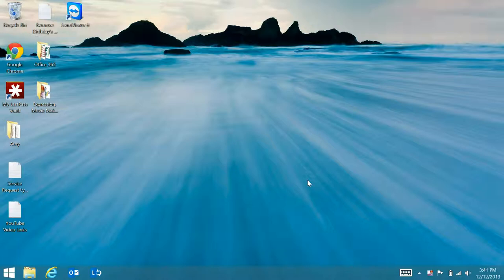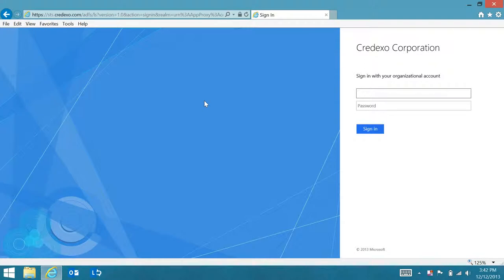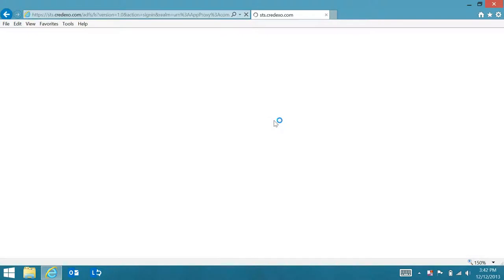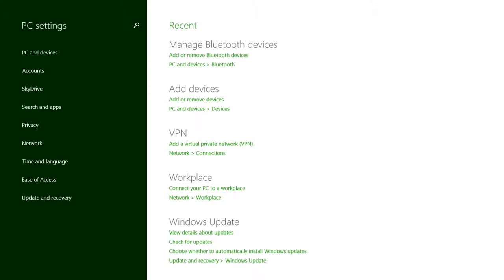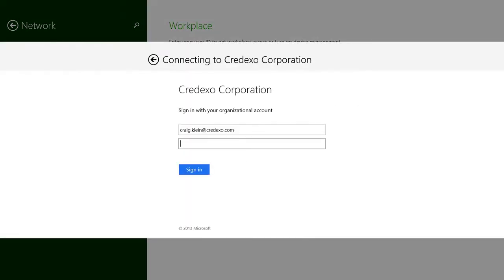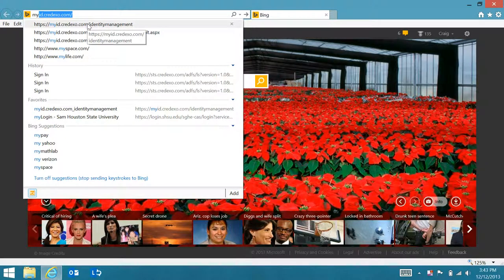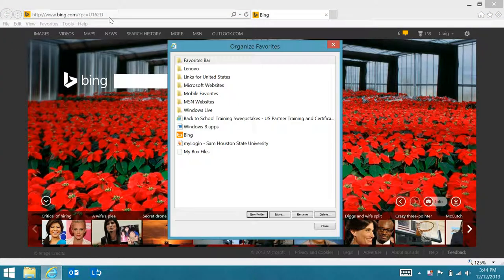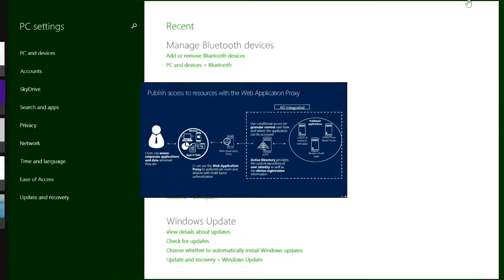Bring Your Own Device: Access to Legacy Application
SSO using Windows Integrated Authentication (Single-sign on to Forefront Identity Manager User Console a non-claims aware application)